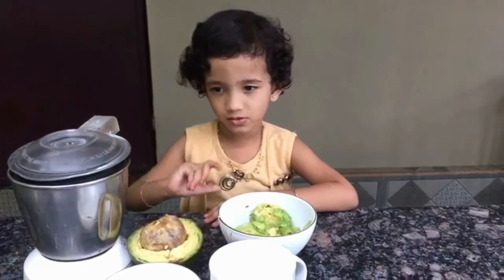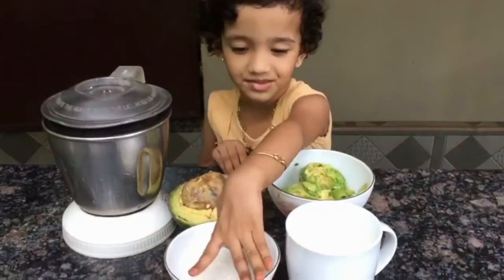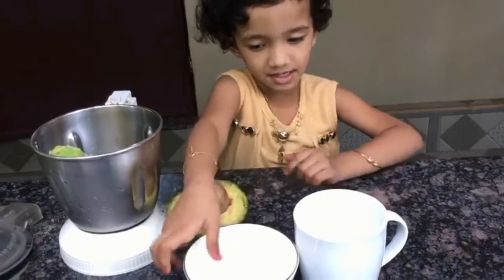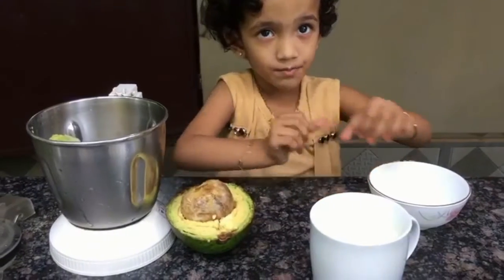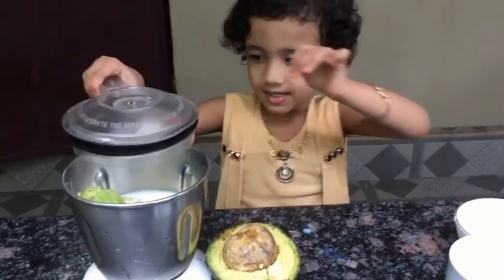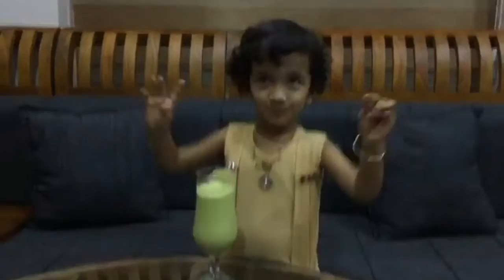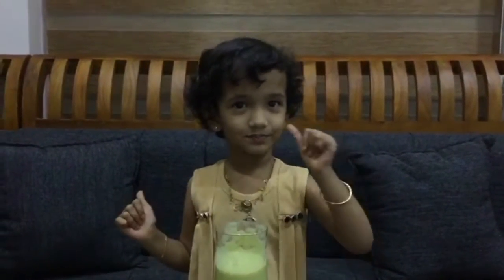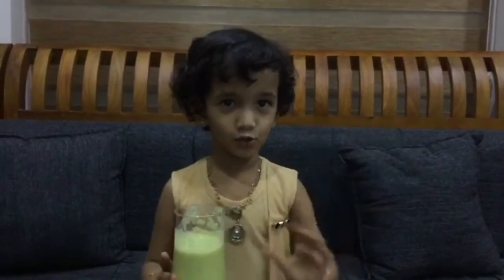🥑 Avocado juice 🍹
avocadojuice simple&healthyjuice#